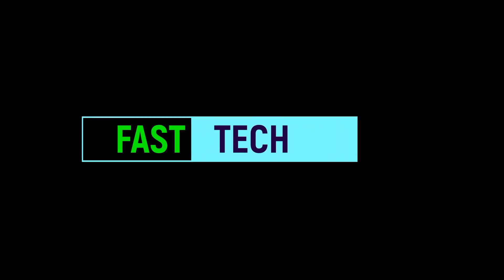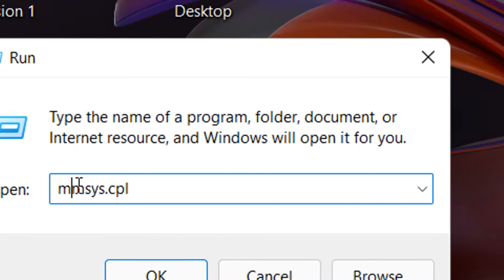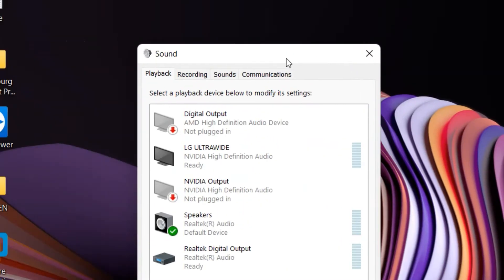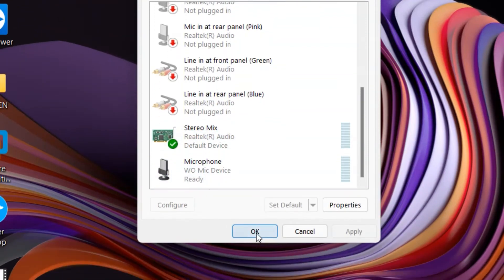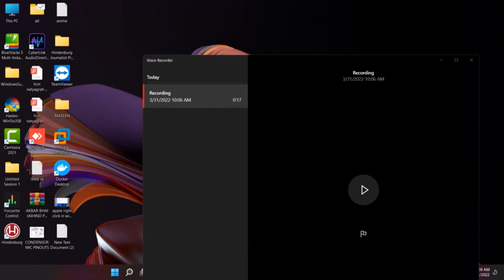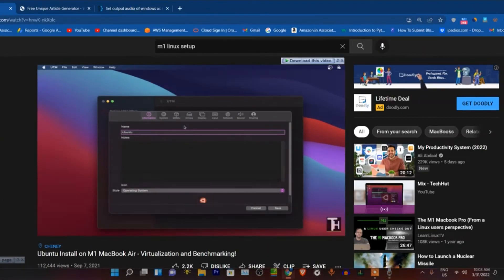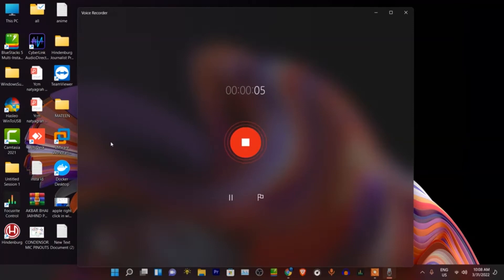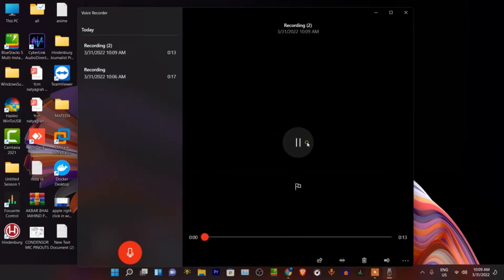DESKTOP AUDIO AS MIC INPUT WINDOWS 11 WINDOWS 10 WINDOWS 7 PLAY AUDIO THROUGH MIC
Set output audio of windows as input audio of microphone [duplicate]

try this:

Go into the "Sound" control panel applet, (e.g. Start - Run - mmsys.cpl)

select the "Recording" tab,

Then right-click on and enable the "Stereo mix" device.

(If "Stereo Mix" isn't being shown, then right-click in the white space or on one of the listed devices and ensure that "show disabled devices" is enabled)

You should now be able to set that Stereo Mix as a source for recording. i.e. it should show up now as an alternative "input" or "microphone" device in the app you are using.

how to play audio recordings through their microphones so they could share it with others.  Allowing them to share sound clips in their remote learning class, Zoom / Skype / Google Hangout Conferences, or during live streaming events. If you found this helpful or seen us doing something during our live stream that you are interested in learning.